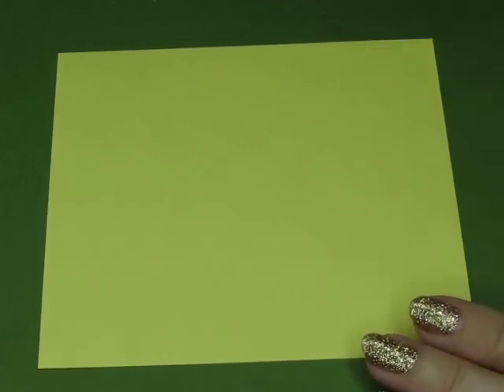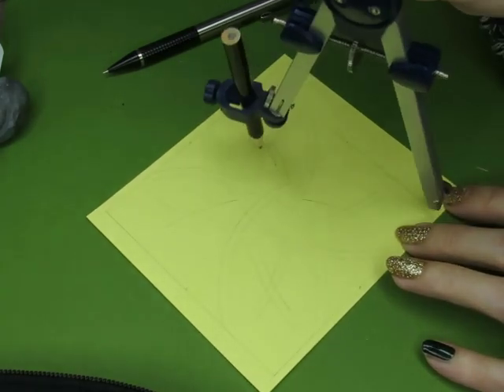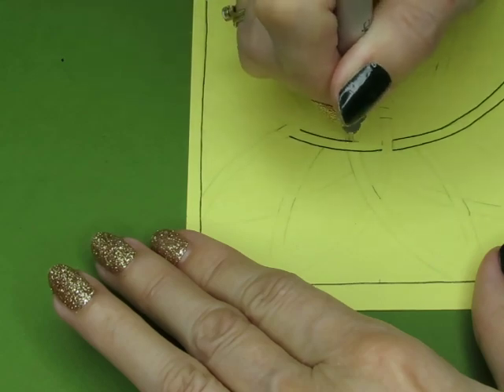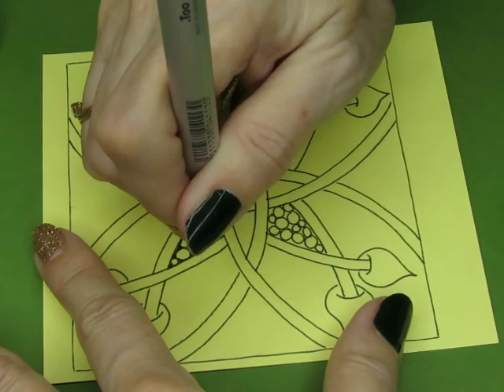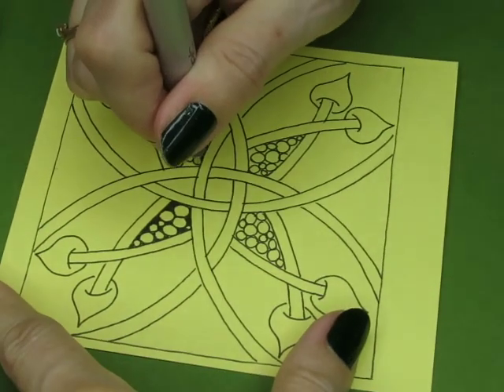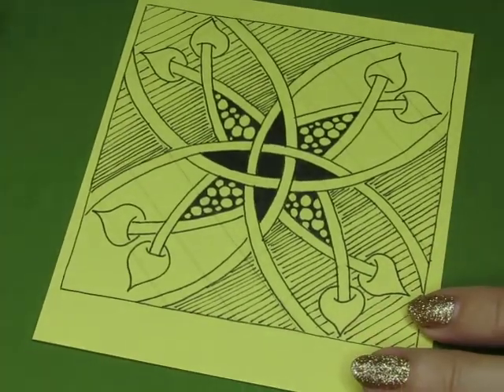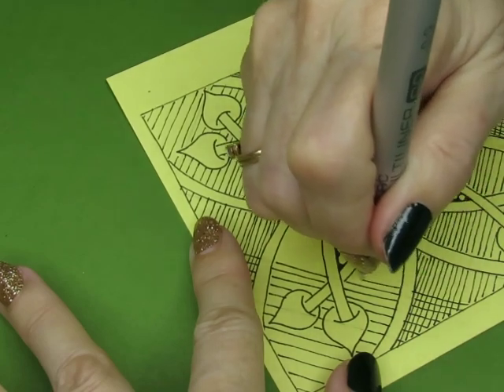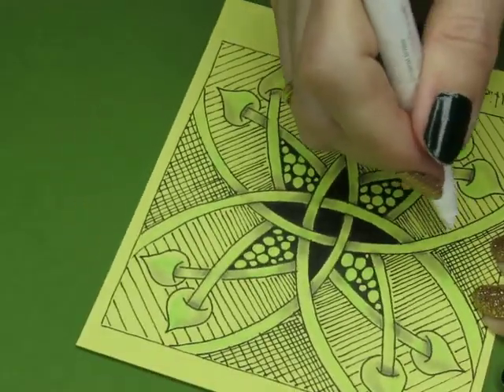A Celtic Knot?